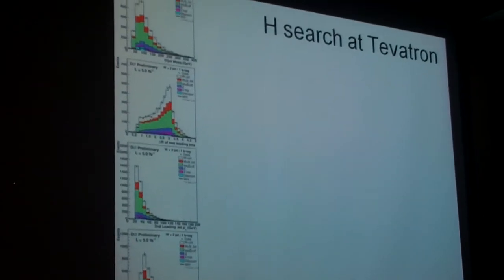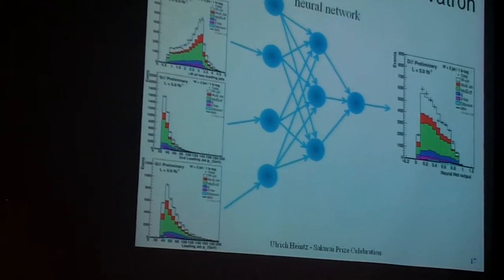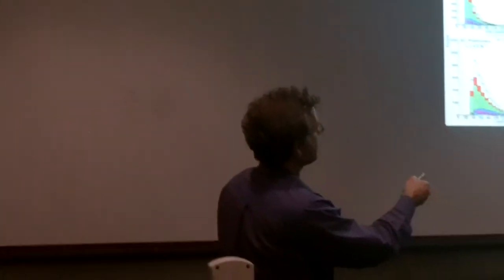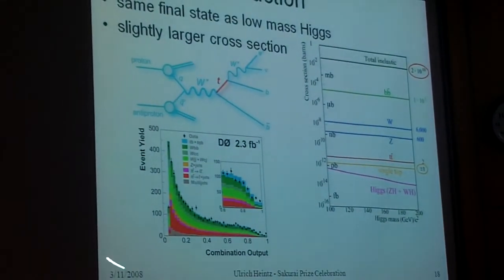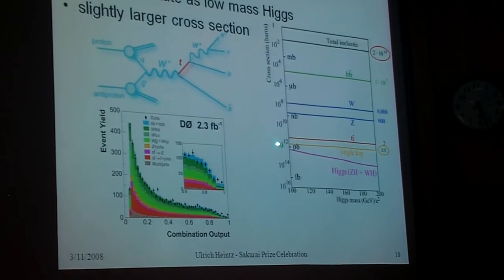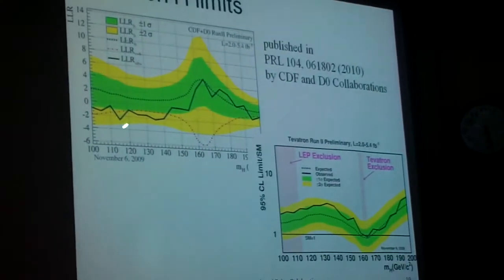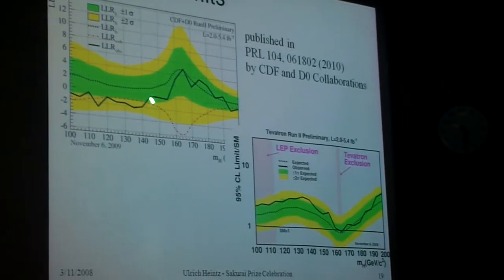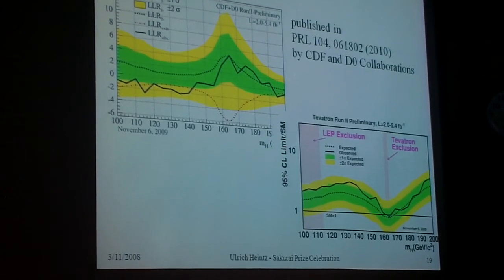The Elusive Agent of Electroweak Symmetry Breaking (part 3 of 4)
2010 Sakurai Prize Cellebration at Brown University (part 19 of 20): Ulrich Heintz, "The Elusive Agent of Electroweak Symmetry Breaking From an Experimentalists Point of View"